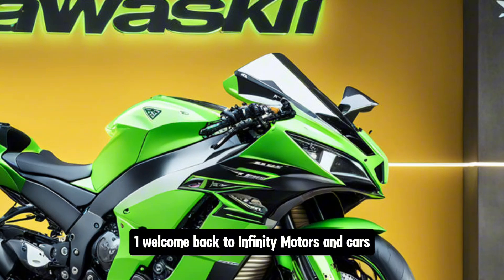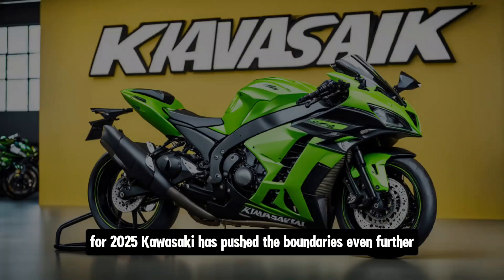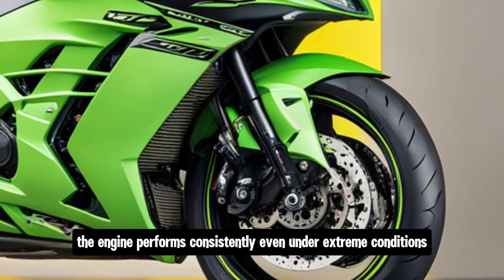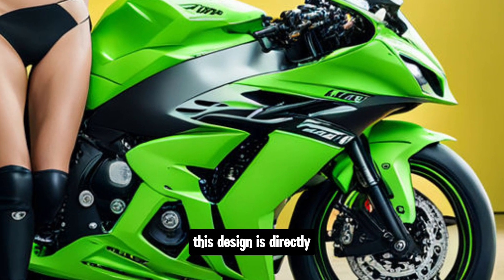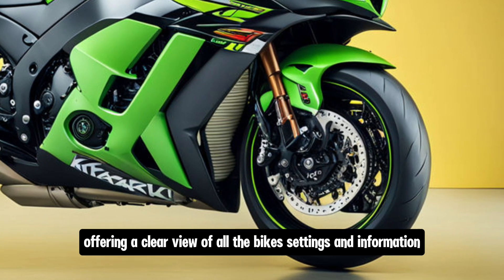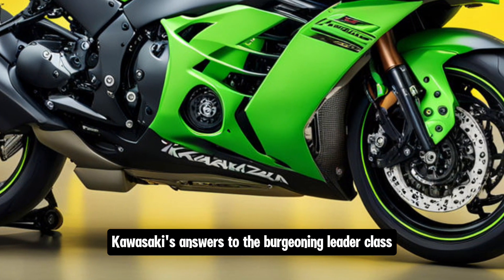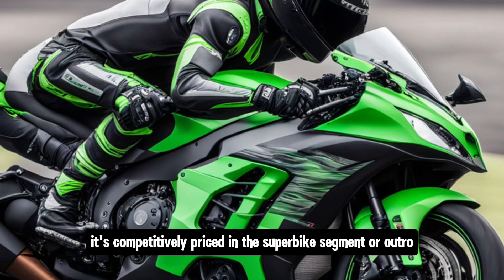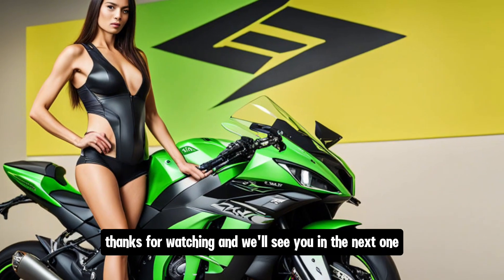2025 NEW KAWASAKI NINJA ZX-10R FINALLY UNVEILED!!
2025 NEW KAWASAKI NINJA ZX-10R FINALLY UNVEILED!!

Description:
In this video, we take an in-depth look at the 2025 Kawasaki Ninja ZX-10R, Kawasaki's latest iteration of their iconic superbike. From its powerful 998cc engine to its advanced electronics and aerodynamic design, the Ninja ZX-10R continues to set the benchmark in the liter-class superbike category. We’ll cover everything you need to know about its performance, features, and history, as well as its competitive pricing. Whether you're a racing enthusiast or simply a fan of high-performance motorcycles, this video will give you all the details about what makes the 2025 Kawasaki Ninja ZX-10R a true masterpiece on two wheels.